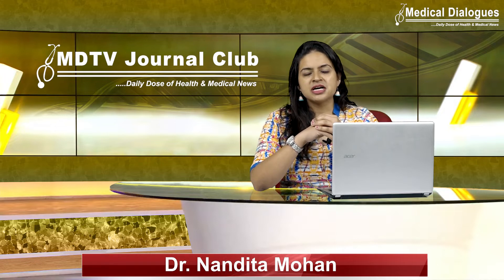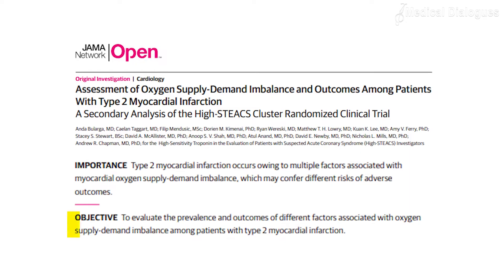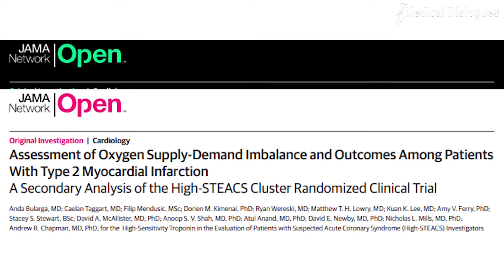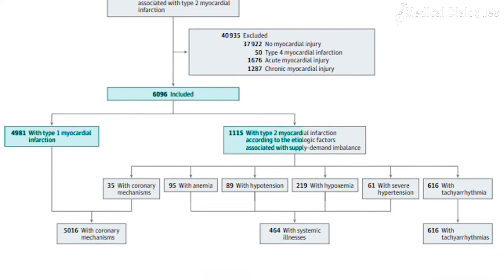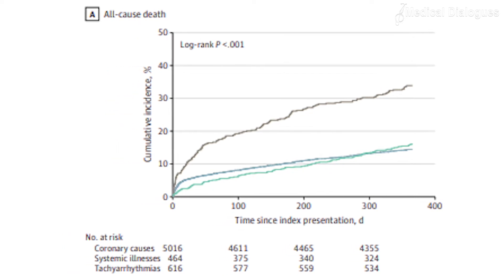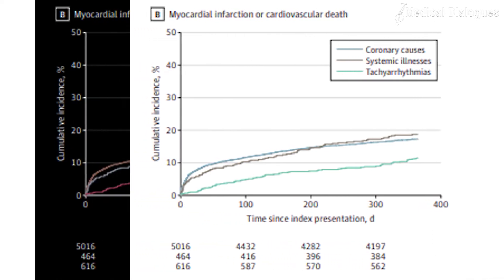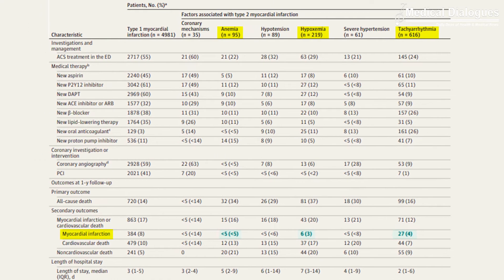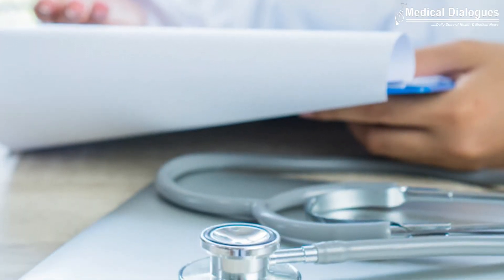Oxygen Supply-Demand Imbalance may be tied to Type 2 Myocardial Infarction.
Type 2 myocardial infarction (MI) is often defined by a rise and fall of cardiac biomarkers and evidence of ischemia without unstable coronary artery disease (CAD), due to a mismatch in myocardial oxygen supply and demand.
Type 2 myocardial infarction occurs owing to multiple factors associated with myocardial oxygen supply-demand imbalance, which may confer different risks of adverse outcomes.